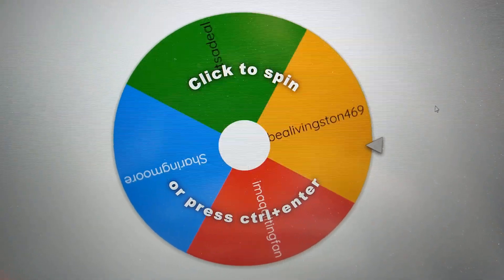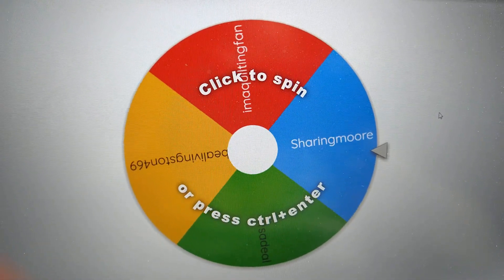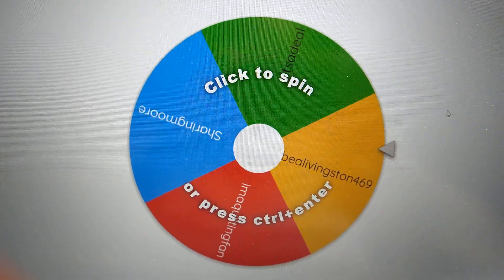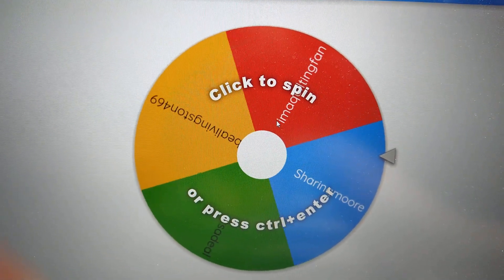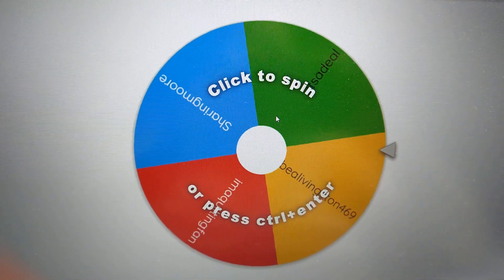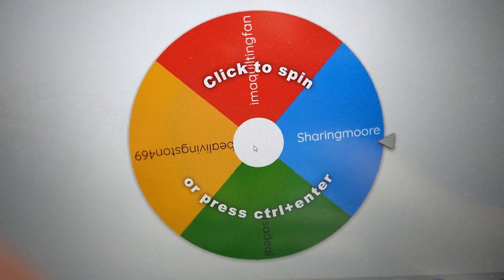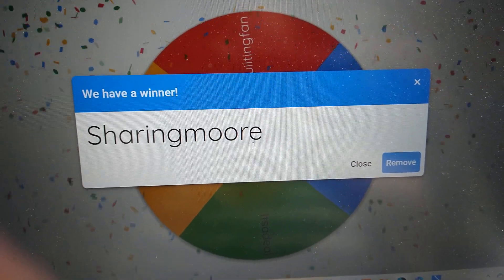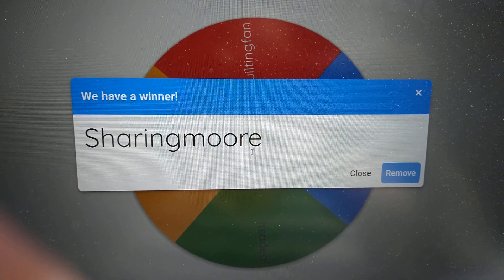Winner to my Hidden Giveaway